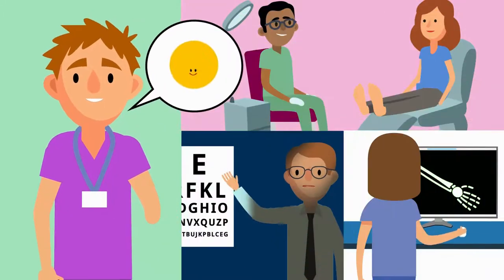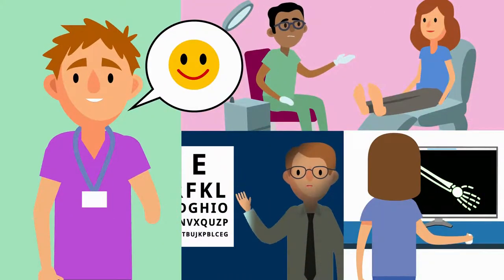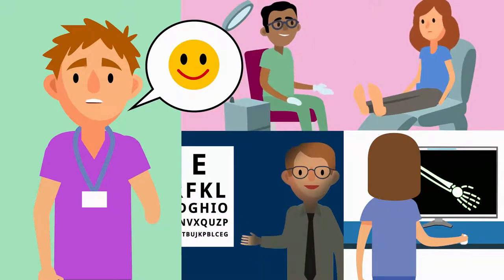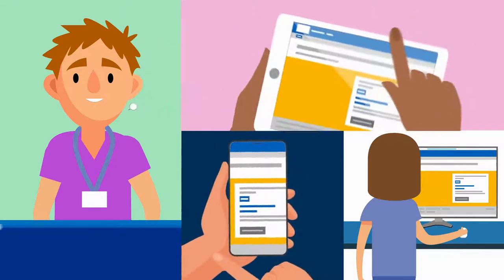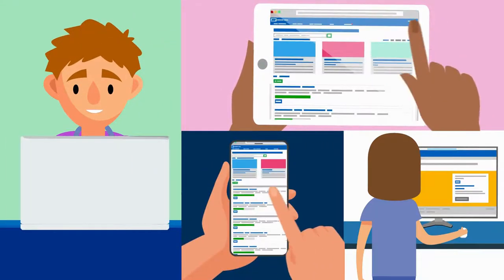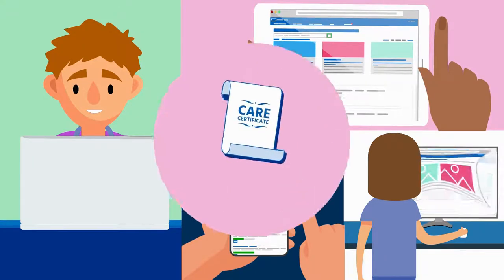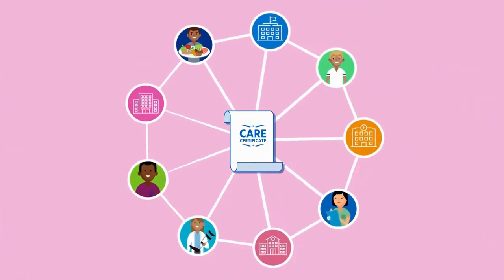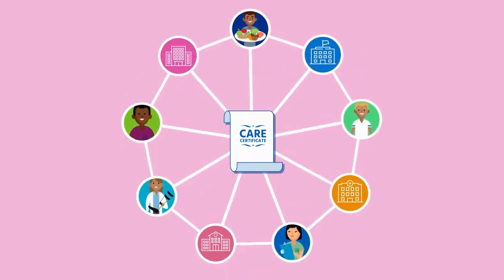The Care Certificate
This animation explains what the Care Certificate is, who it is for and why is it so important. Learn how the Care Certificate is used by health professionals across the country.

The Care Certificate is needed now as much as ever, providing a framework to ensure that all support workers have the same introductory skills, knowledge and behaviours to provide compassionate, safe and high-quality care in their workplace settings.